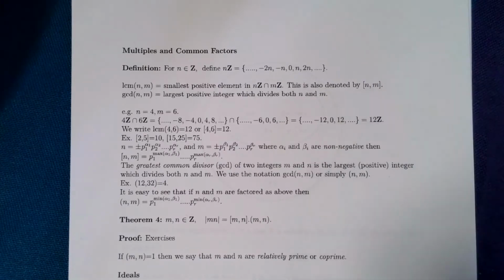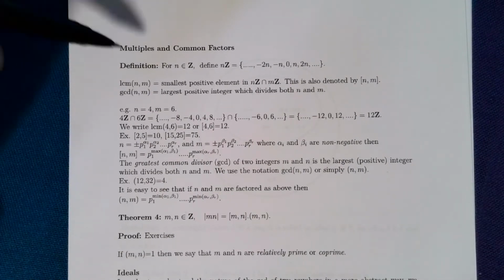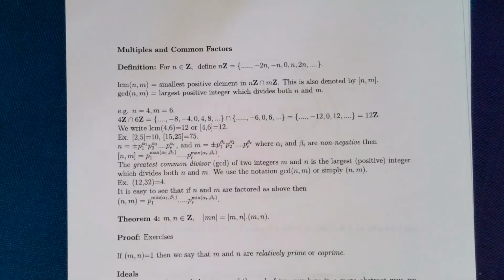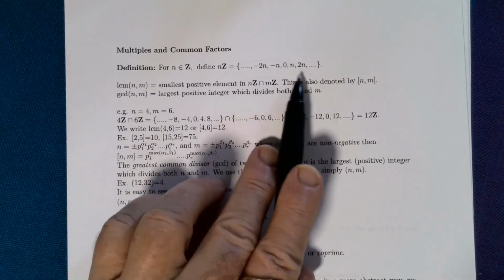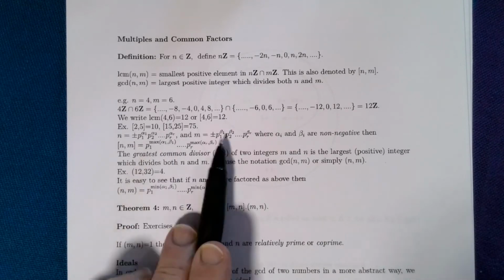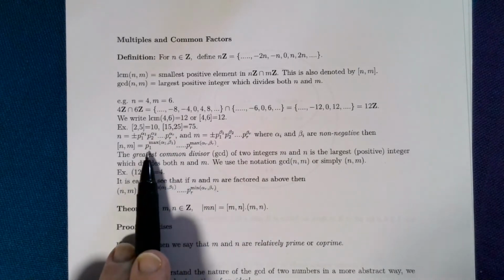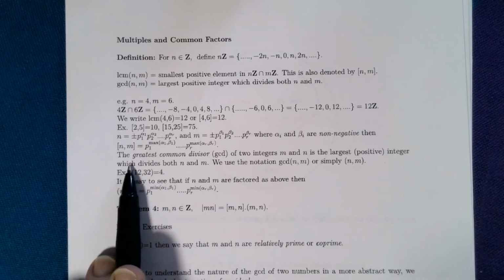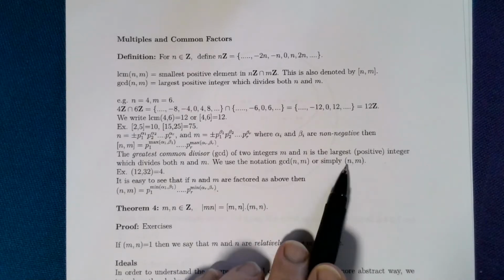Journey into Algebra and Number Theory: The ring of integers: Part 2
Ideals in a ring.